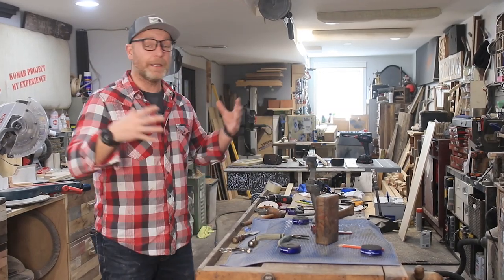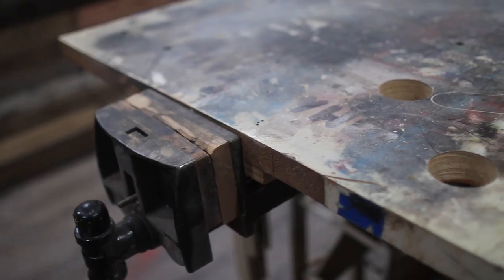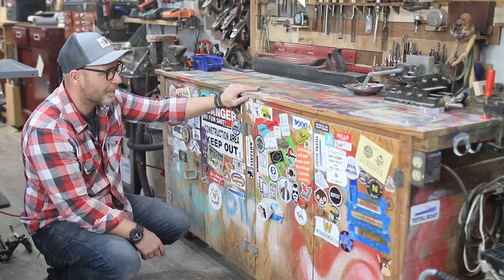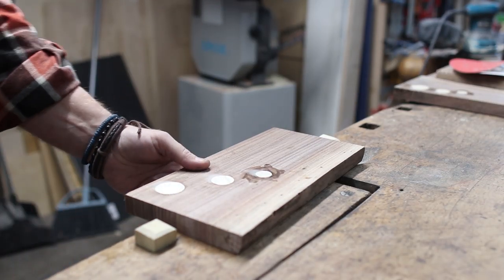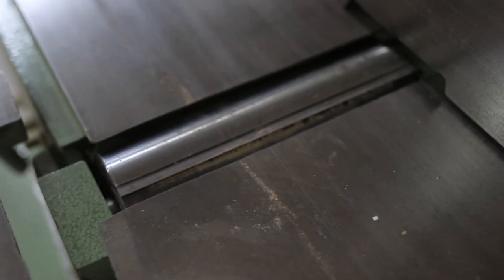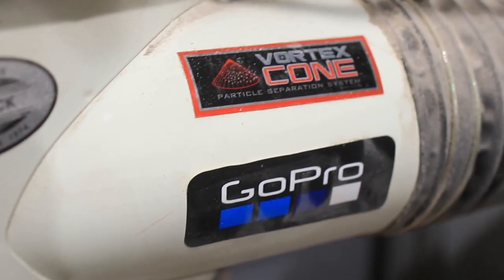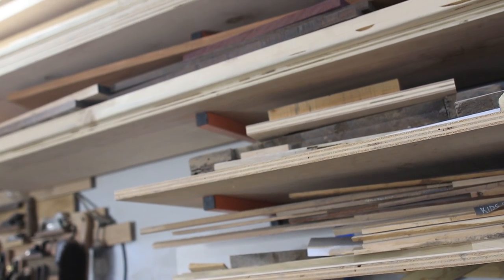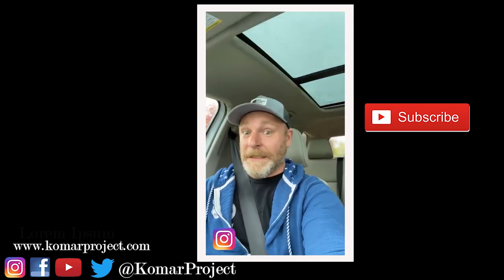Ultimate Basement Workshop Tour 2020!! How Much I Paid For My Tools!!!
In this video I walk you through my Basement Woodworking shop and give you a full tour of it.  This is the last time you will see this shop as I have an amazing announcement at the end of it.  Enjoy and hope you join me on the next chapter of Komar Project as we embark on a wild and crazy DIY journey.

MY TOOLS
Japanese Hand Saw
My Router
New Version of My framing Gun
Nail Removal Gun – Air Locker
RZ Dust Mask
Saw Blade
New Version of my Laser Level
Laser Tri Pod
TRIM Nail Gun